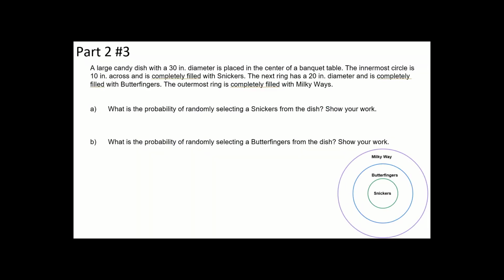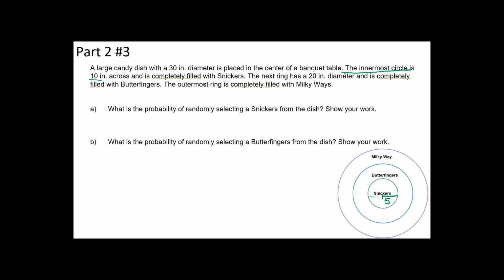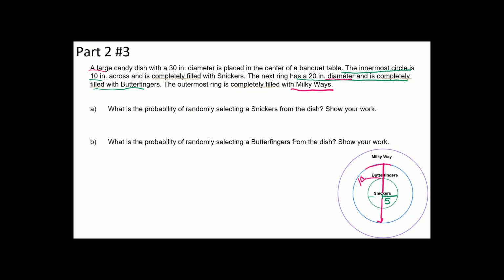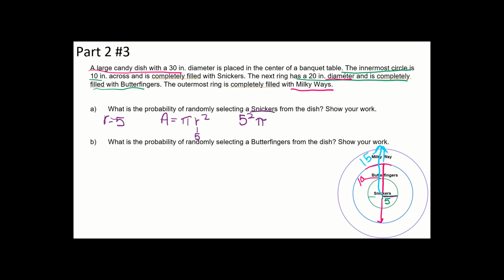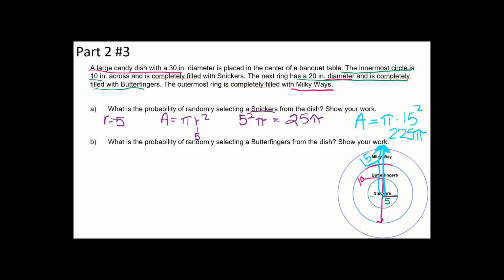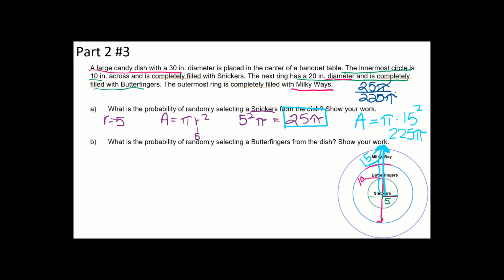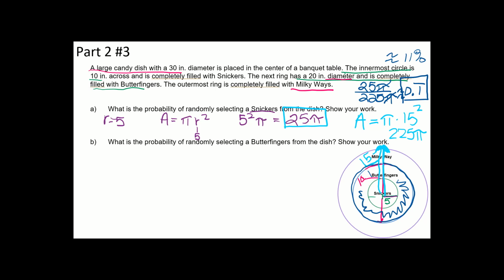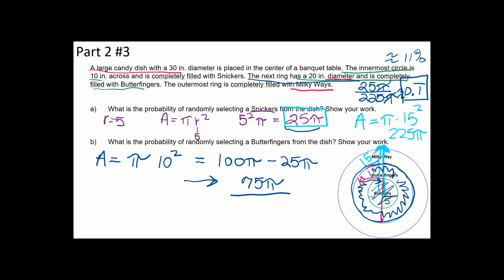Unit 5 Part 2 Q3